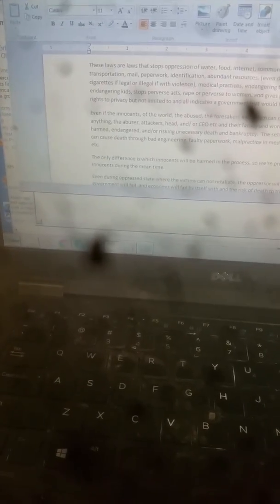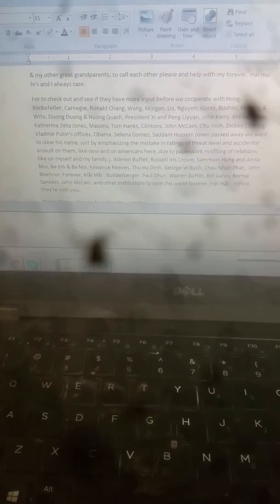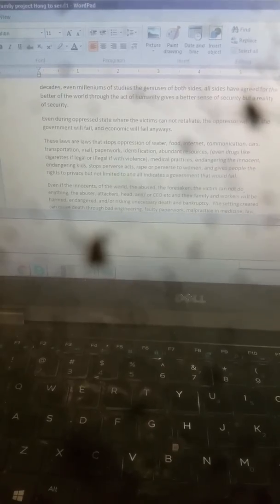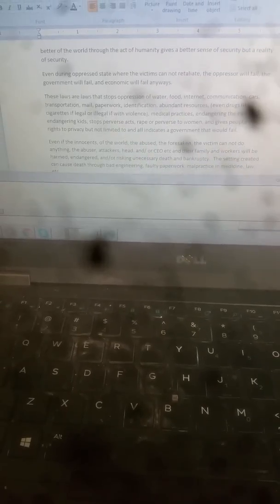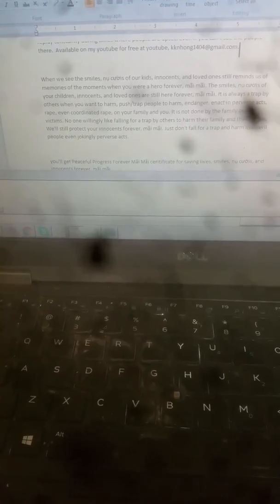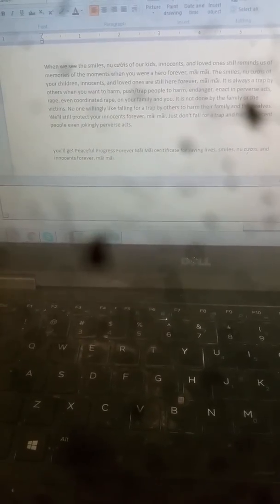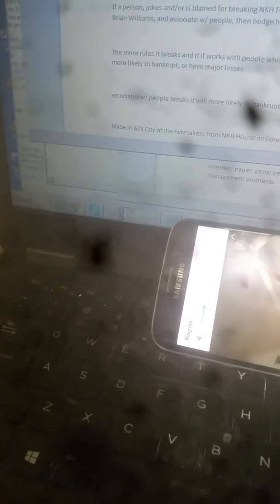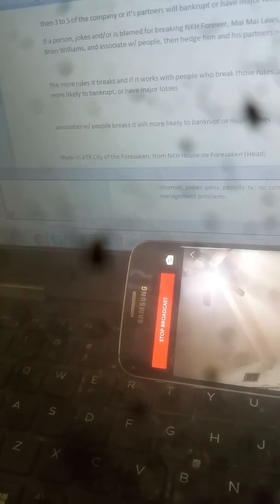NKH Hong & Wang Law of Economic & Gov NKH 3 5 rule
And NKH 3 5 rule